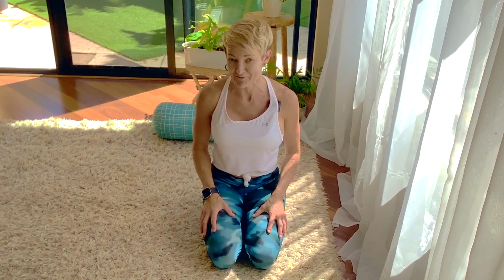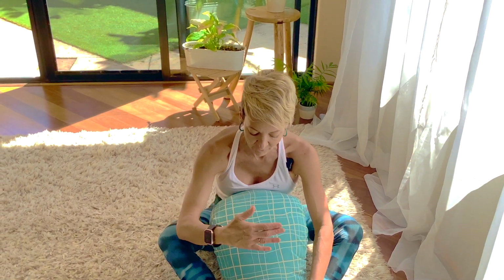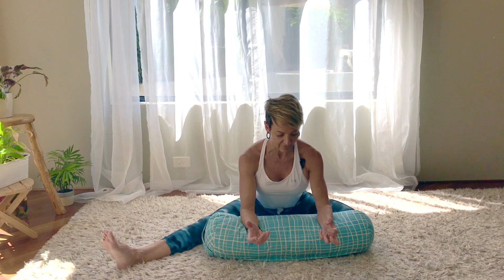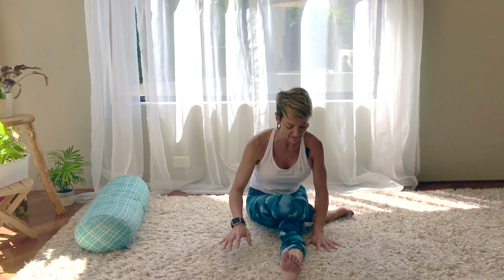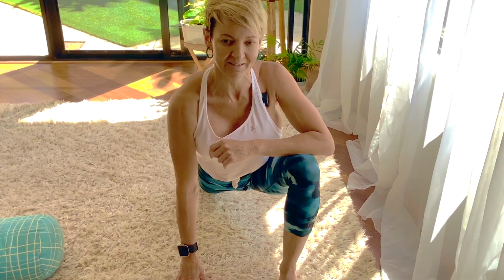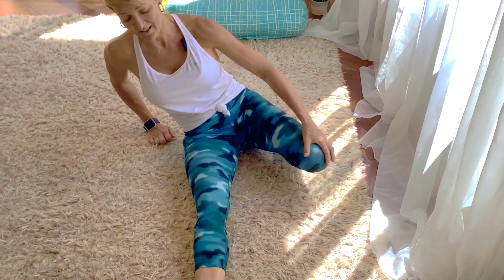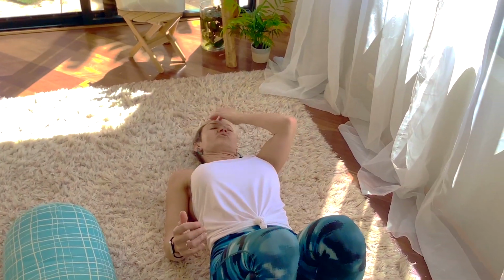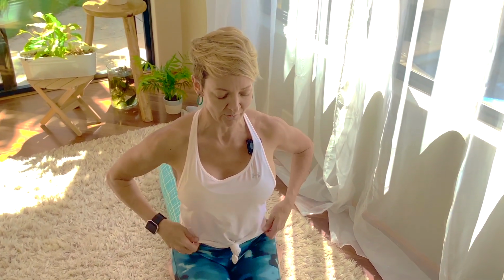HOW TO DO BEGINNERS YIN YOGA 35 mins | Long Holding Poses | Sally Sweet Life | Yoga Teacher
Yin Yoga offers long holding poses and deep stretching. No standing at all, and so you don't even need a yoga mat. Ideal for beginners and those needing some serious downtime. This session works into hips and lower back, legs and chest. You may like to use one of my meditation videos at the end, to complete this nurturing experience. This one is for you Danielle xx